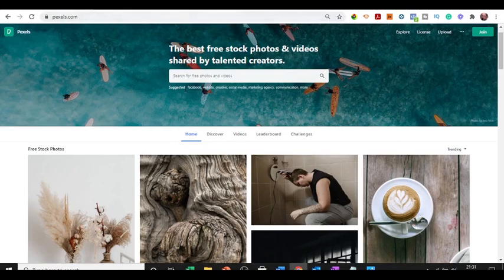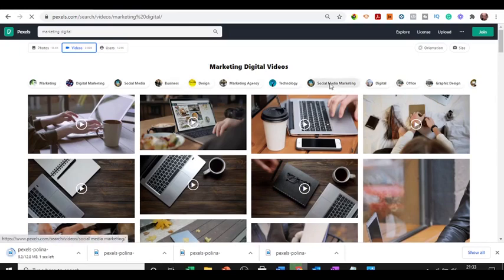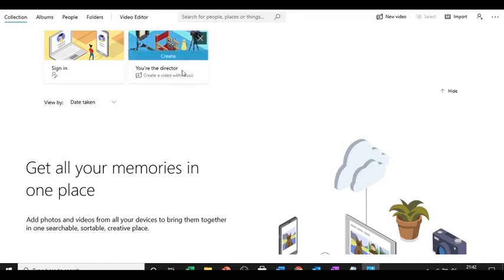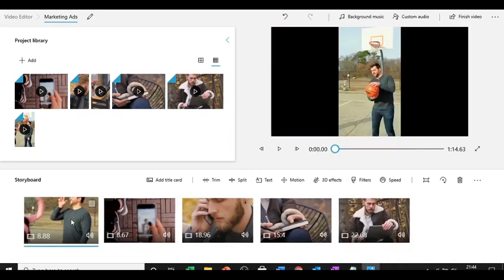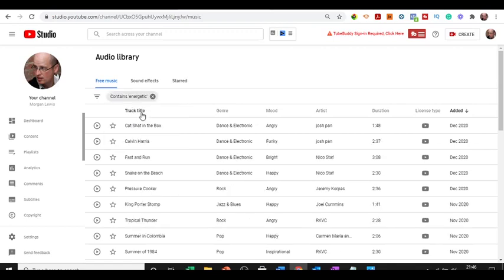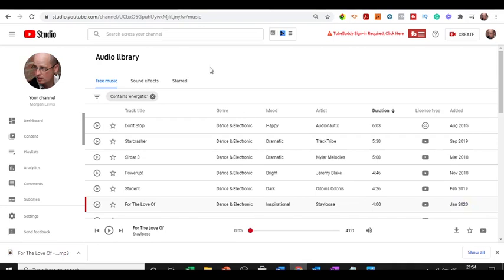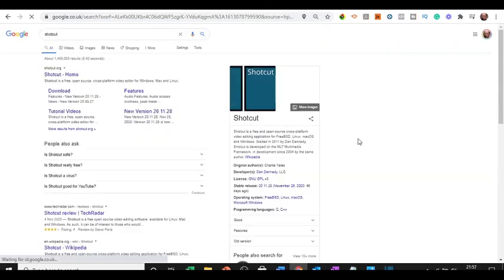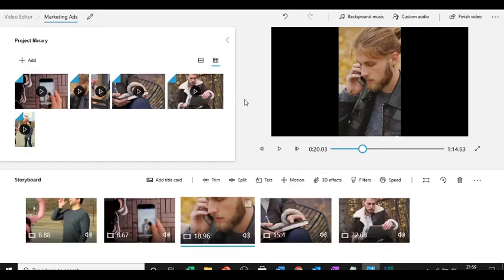Business Marketing Video Clips For Free.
In this video, I explain where to get free Business Marketing Video Clips
My number one recommendation to start an online business is:

In this video, I show how you can make a marketing video or ad using free business marketing video clips. I also show how to add free audio to the videos, and how to bring it all together using two free video editing software programs.

Want to know how I make money online? Click here for my number one recommendation.